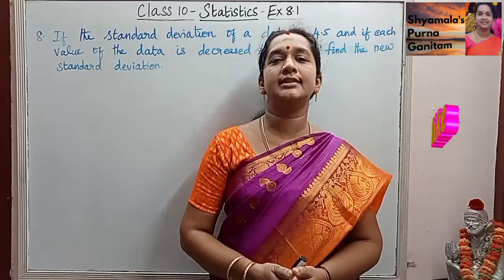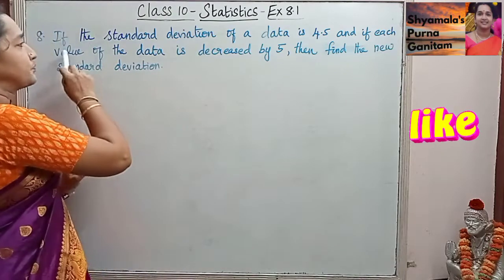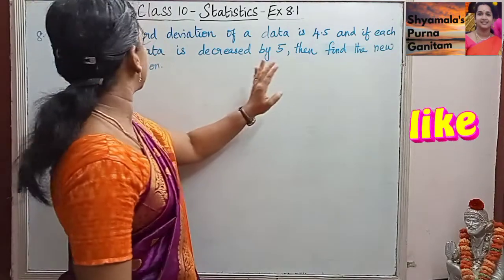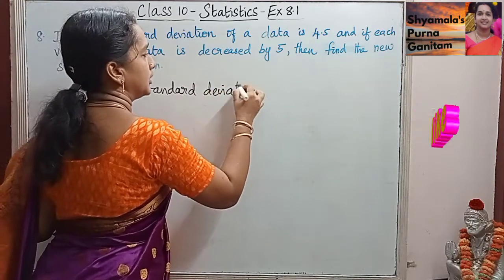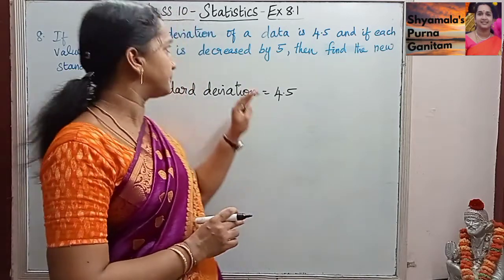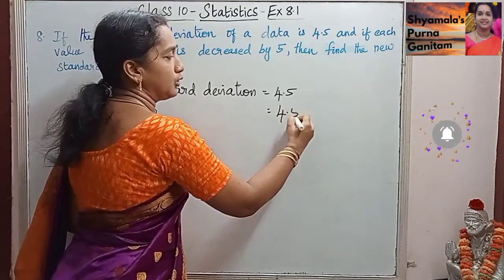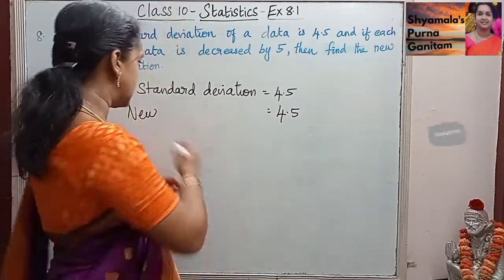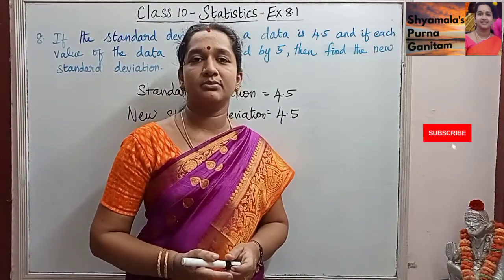Matric / TN State Class 10th Statistics Ex No - 8.1 Sum No - 9.@easy10thkanitham